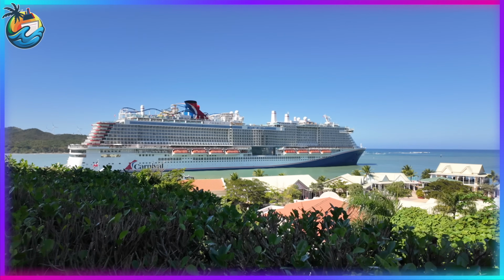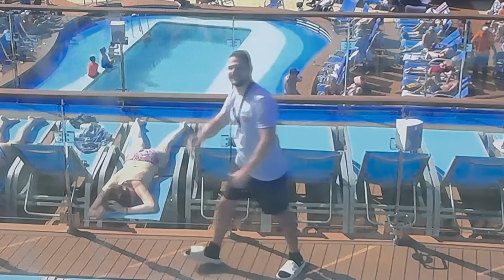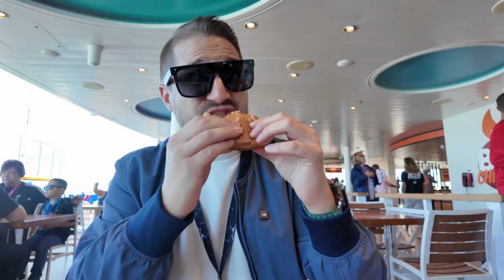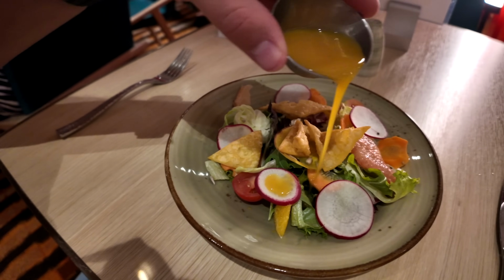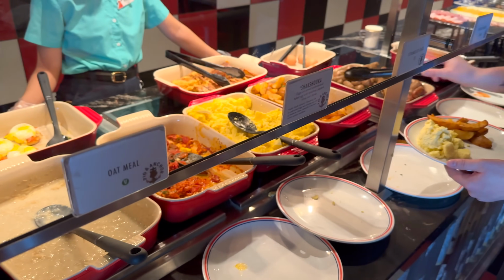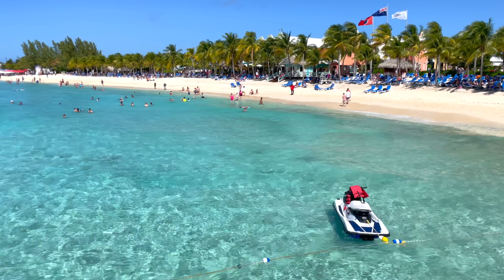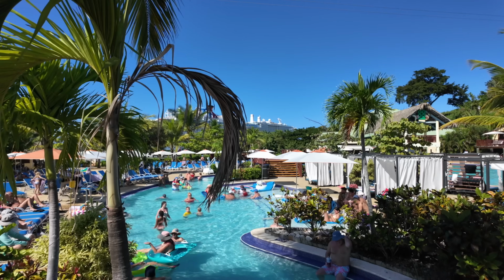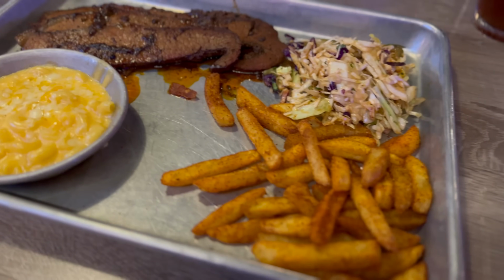Carnival Assigned Me the Worst Room on Mardi Gras! (Full Cruise Review)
Booked just 3 days before departure, I scored a last-minute cabin directly under the Lido Deck pool on Carnival’s flagship Excel-class vessel, the Mardi Gras. What followed was a wild, chaotic, and delicious 7-night cruise through the Eastern Caribbean with unforgettable food, beautiful port stops, and some not-so-silent nights.

Yes, I could hear every chair scrape and every bass drop from the pool party above me. But I came prepared—with a $10 white noise machine and a sense of adventure. Was it worth it? Let's let the froyo, lobster dinner, and secret espresso machine speak for themselves...

TOPICS-

🍗 **Dining on Mardi Gras – What to Eat and What to Skip**
- **Shaq’s Big Chicken** – Better than Chick-fil-A? YES.
- **ChiBang ** – Lettuce wraps are life.
- **Guy’s Burger & Pig & Anchor** – Classic Carnival hits.
- **Cucina Del Capitano** – NEVER AGAIN!
- Plus: a secret FREE espresso machine hidden onboard you NEED to know about.

🚢 **Itinerary & Ports – The Best of the Eastern Caribbean**
- **Grand Turk** – Free beach + surprise rocket debris hunt
- **Amber Cove** – Free pool & hike to the Satellite Bar
- **Nassau** – Take the $14 water taxi to Cabbage Beach

🎭 **Entertainment & Onboard Life**
Center Stage shows on decks 6-8, massive theaters, game shows, and endless ice cream... Mardi Gras nails the vibes. But watch out for signs of wear: busted plugs, stained carpets, and some serious deferred maintenance.

🧳 **Boarding, Check-In, and Cabin Tour**
Port Canaveral embarkation tips (GoPort FTW), deck 15 interior cabin review, storage hacks, and why the outlets on this ship are both the best and the worst you’ll find at sea.

🎯 **Should You Book Mardi Gras in 2025?**
I’ve sailed this ship *twice*—and despite the flaws, it still delivers one of Carnival’s best cruise experiences. Just know: she’s going into dry dock later this year, so future sailings could be even better!

👇 **Like what you saw? Help the channel grow!**
📢 Share this with your cruise buddies!

CHAPTERS:

00:00 INTRO
00:24 Carnival Mardi Gras Overview
0:48 Port Canaveral Embarkation
01:23 Carnival Mardi Gras Onboard
01:50 BIG PROBLEM
02:10 My Cabin 15341
03:33 The thing about this cabin...
04:26 Shack's Big Chicken
05:00 Sail Away Party
06:06 FOOD REVIEWS
11:21 Grand Turk
13:52 Amber Cove
15:00 Nassau Bahamas
15:47 Entertainment
16:30 MY REVIEW: Carnival Mardi Gras